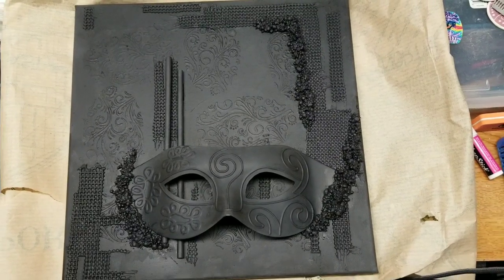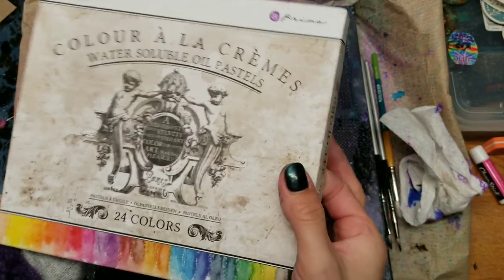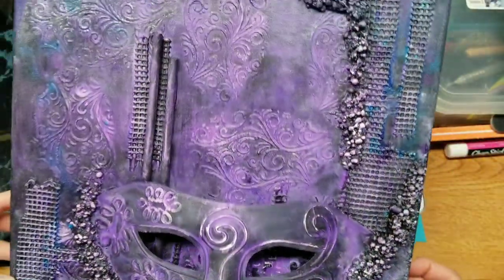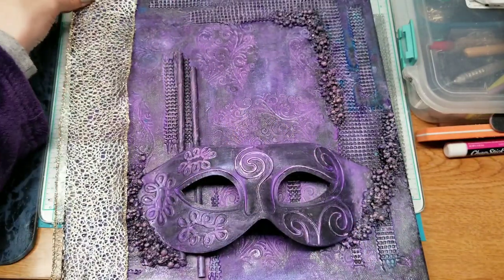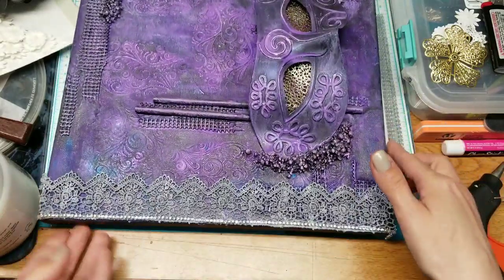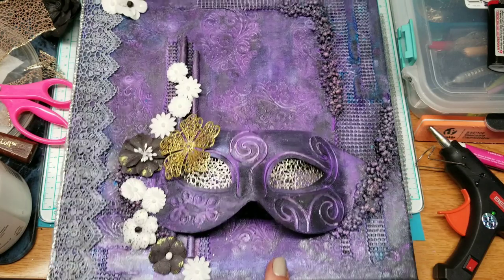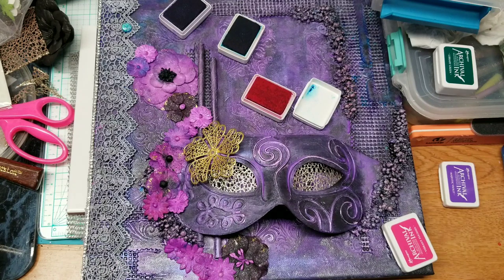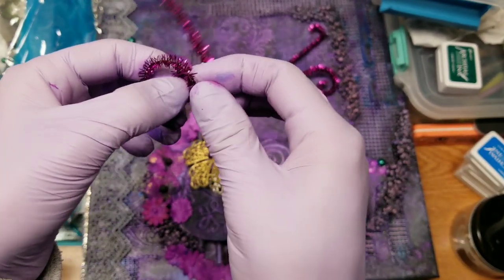mixed media purple mask piece part 2 no polymer clay in this one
heres the fun part of this mixed media canvas doing the coloring and top embellishments just use what u have and bring it all together w color